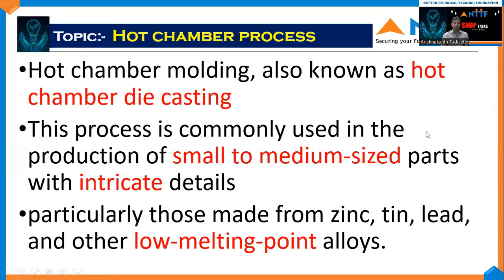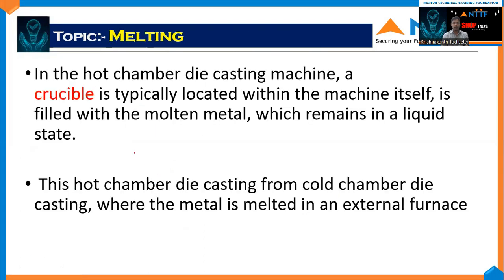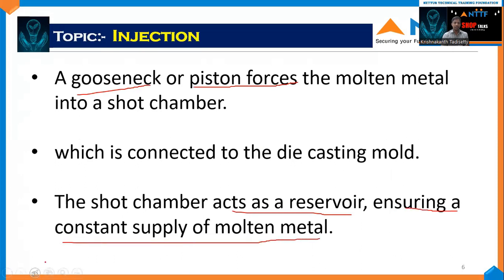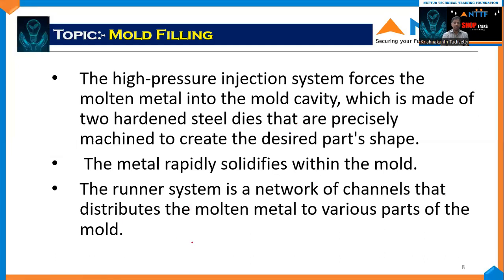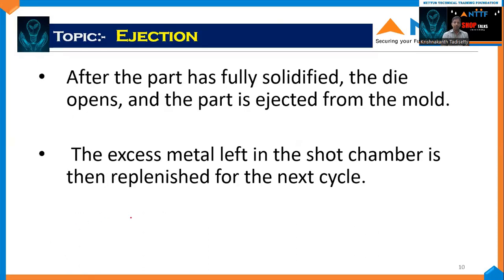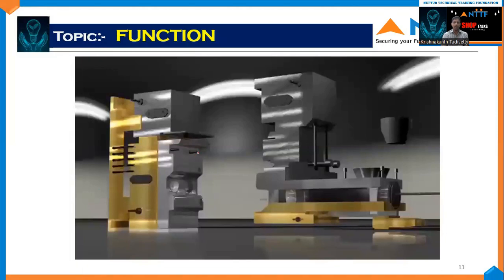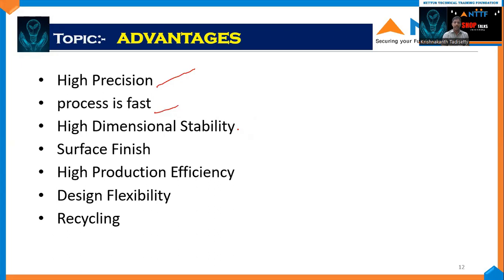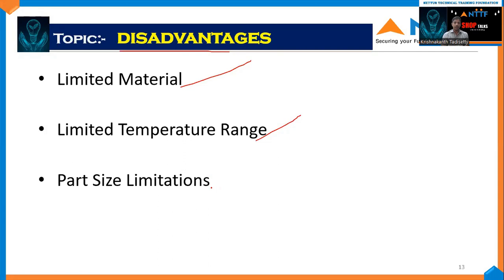Hot Chamber Process | Shop Talk | NTTF Gannavaram | Oct 2023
Nikhil presents an interesting shop talk on Hot Chamber Process. He is currently pursuing his Diploma in Tool Engineering & Digital Manufacturing from NTTF Gannavaram.